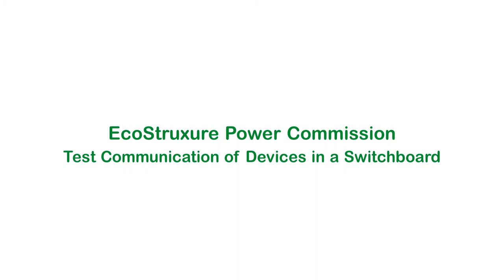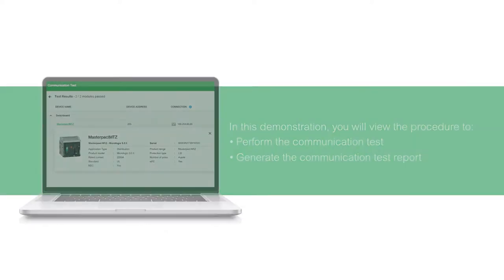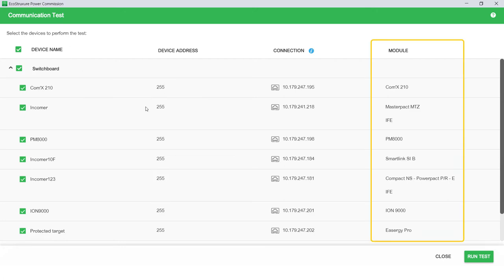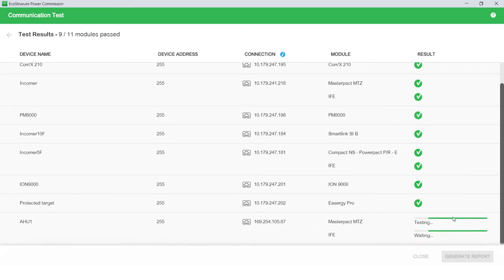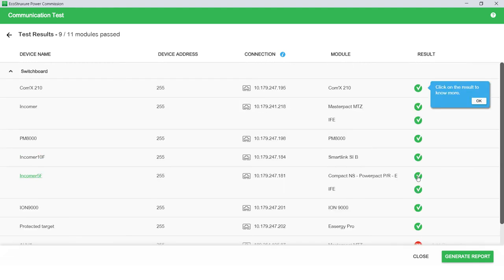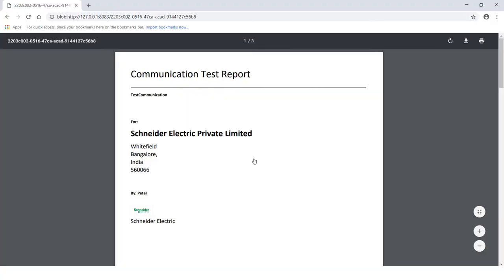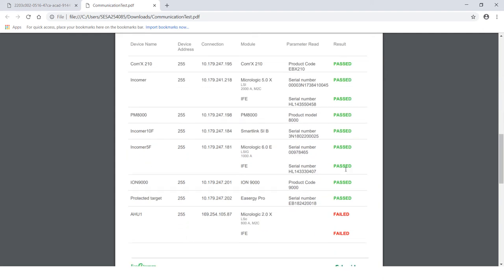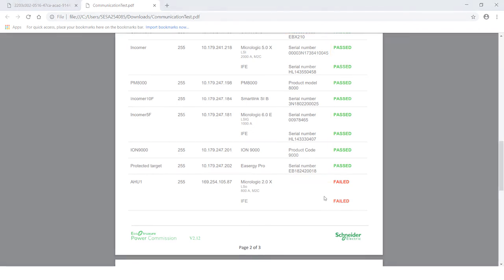Test Communication of Devices in a Switchboard | Schneider Electric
In this video, you will learn how to test connectivity of the devices added in the project using EcoStruxure Power Commission.